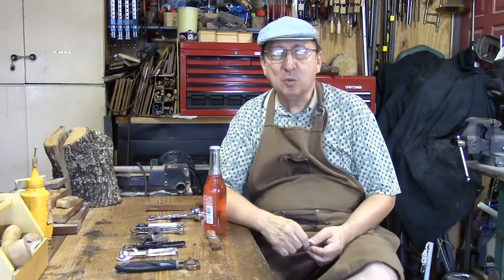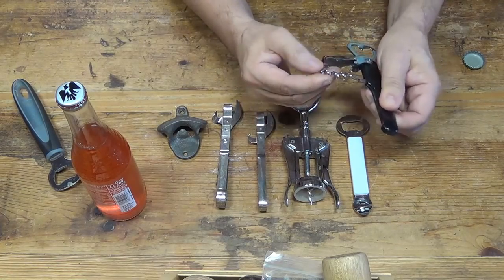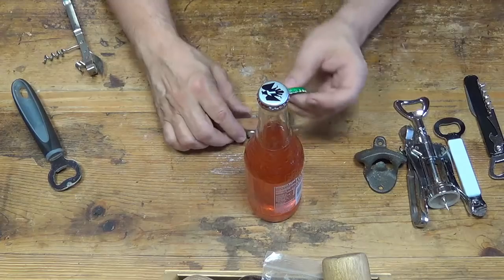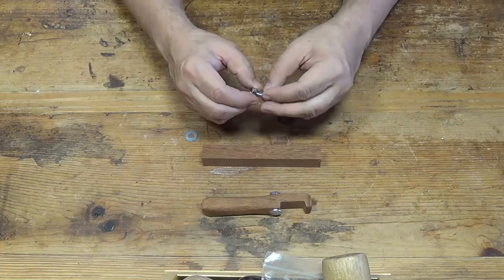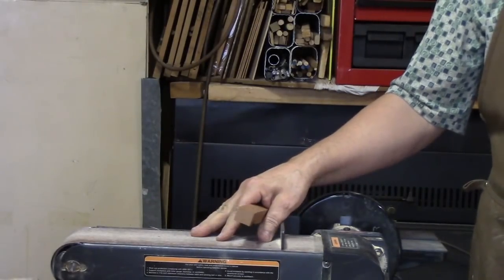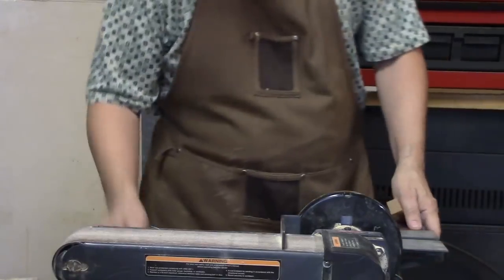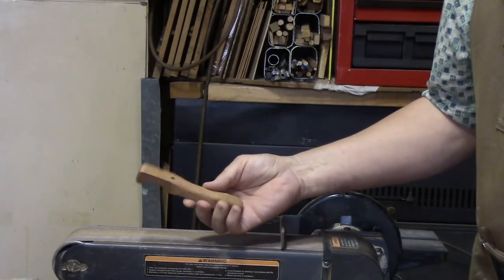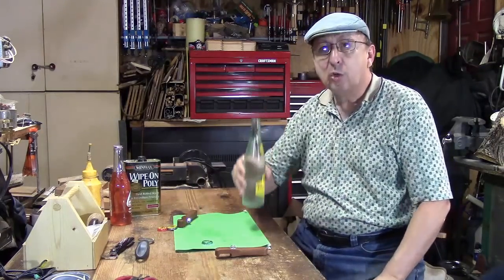Bottle Opener with Wood Handle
There are many ways to open a drink bottle. Here is the one I made from a scrap piece of mahogany and a little bit of hardware.